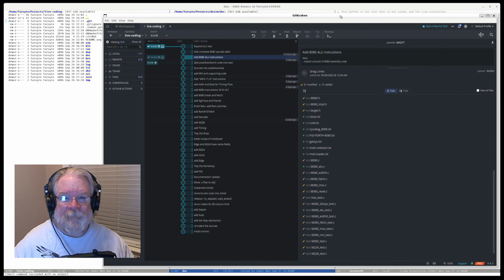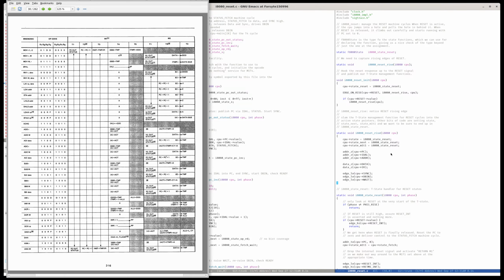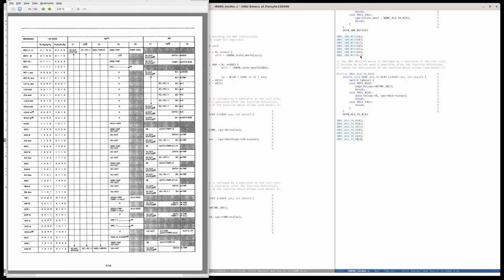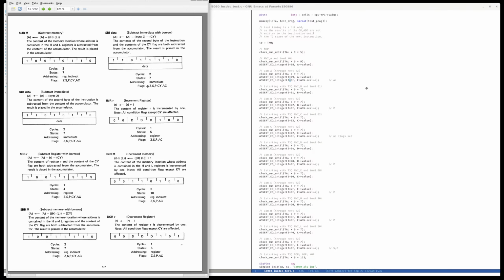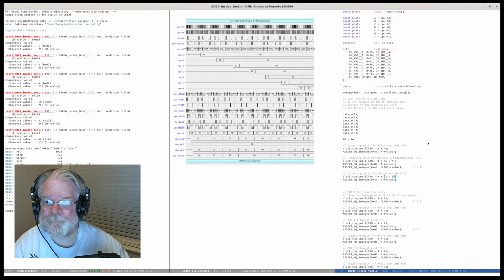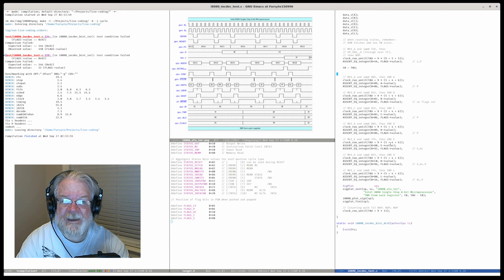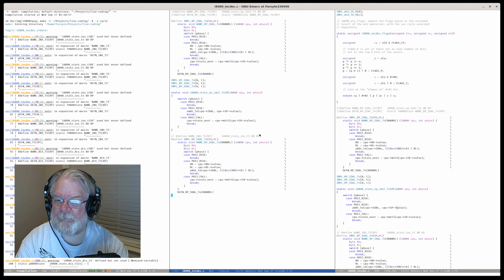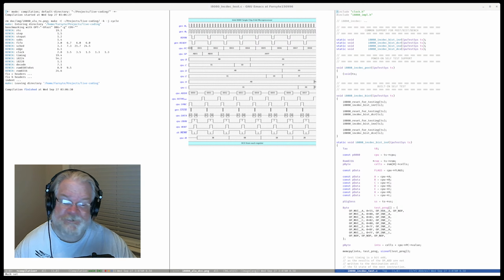Old School Coding, Part 17: Increment and Decrement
In this session, I give a brief update on what happened between sessions (mainly writing tests and related edits), then work on the Increment and Decrement instructions.